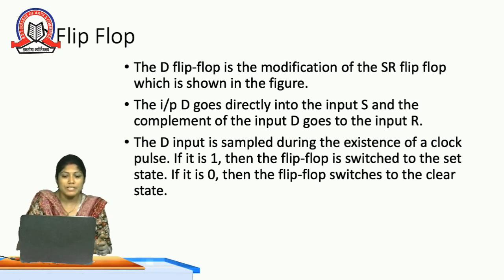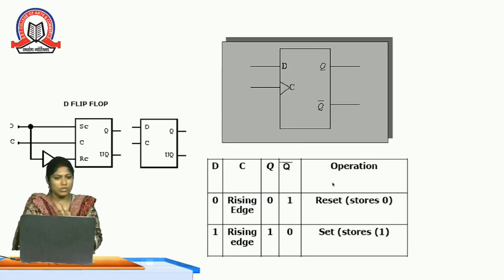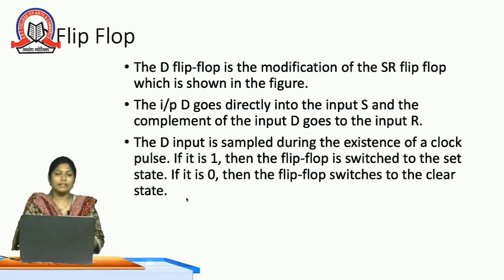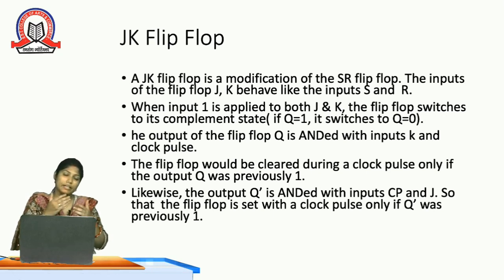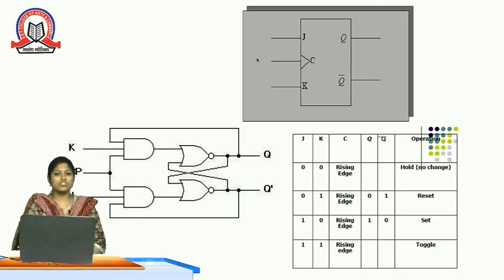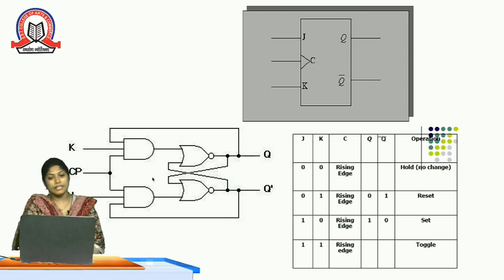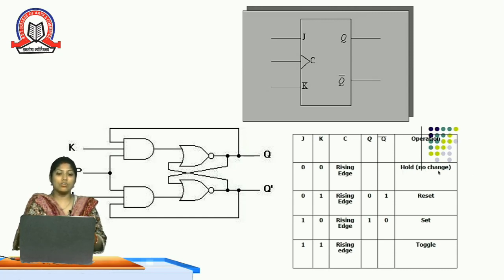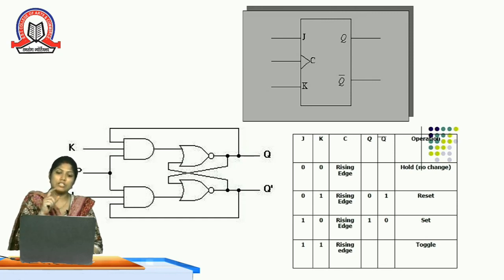FLIP FLOPS | Digital Logic And Application | FY.BSC.IT | SEM- I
Topic:-FLIP FLOPS

Subject:-Digital Logic And Application

Class:-FY.BSC.IT

Stream SEM- I

Asst Prof:-DIVYA PANDEY